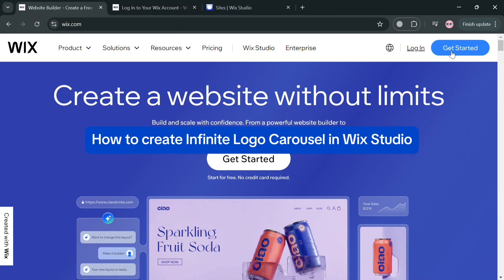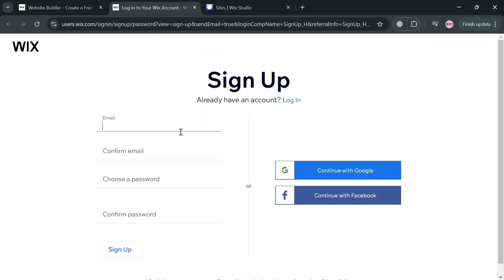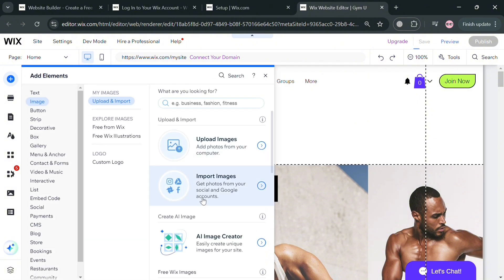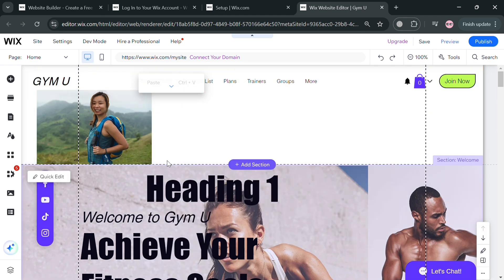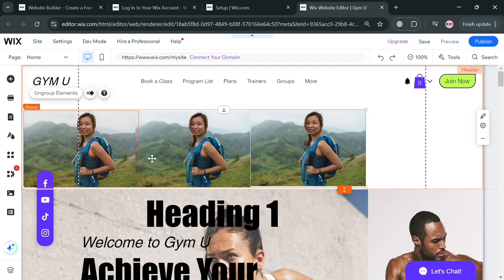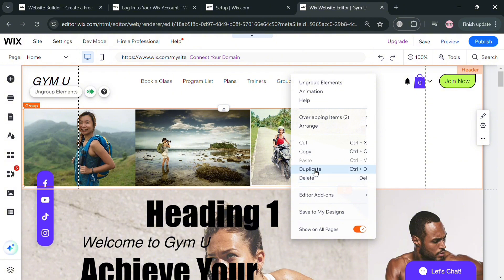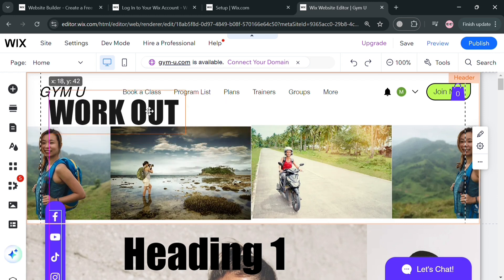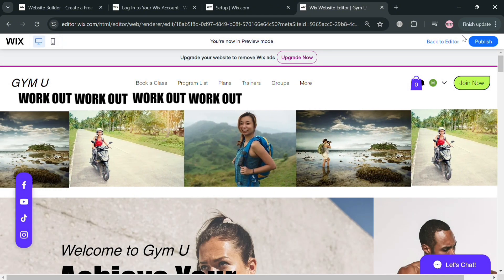How to Create Infinite Logo Carousel in Wix Studio (2026) Easy Step by Step Tutorial